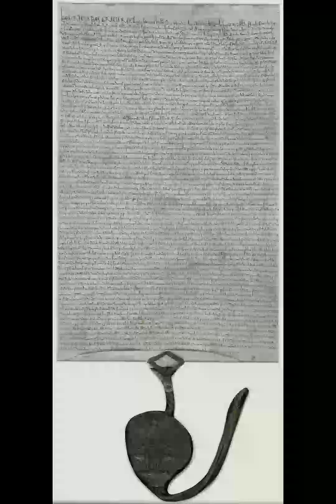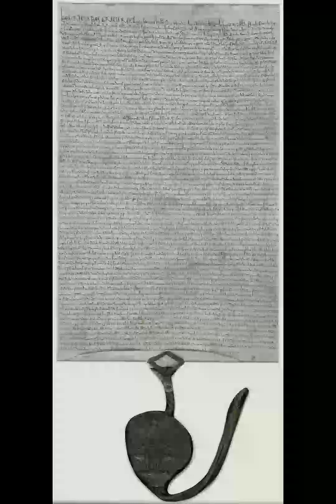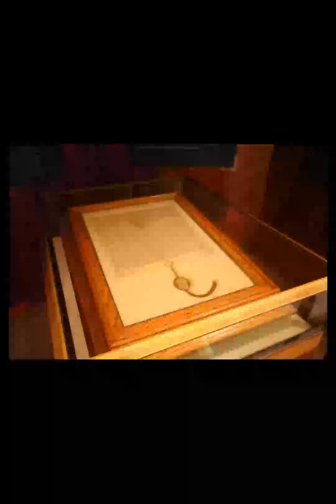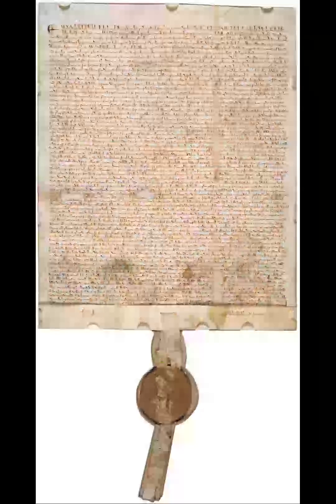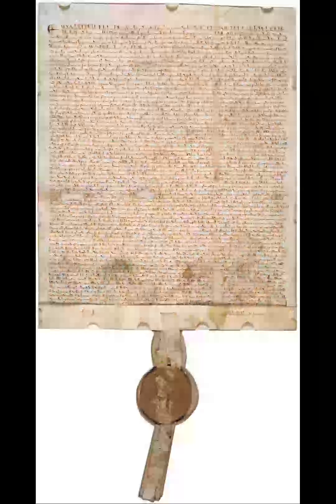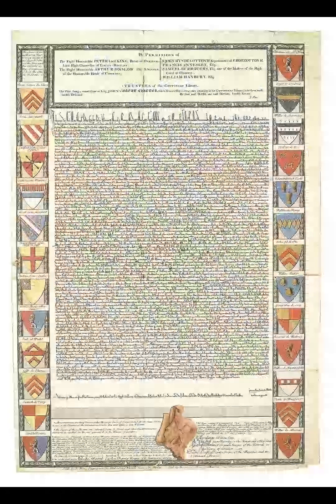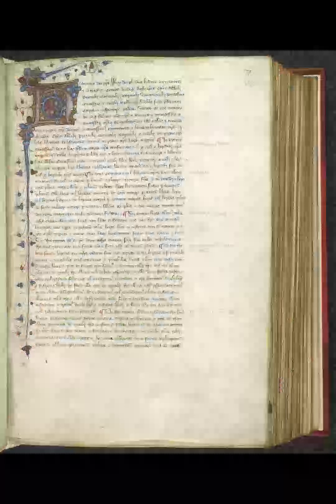Magna Carta Content Exemplifications 1215 exemplifications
Magna Carta Libertatum (Medieval Latin for "Great Charter of Freedoms"), commonly called Magna Carta (also Magna Charta; "Great Charter"), is a royal charter of rights agreed to by King John of England at Runnymede, near Windsor, on 15 June 1215. First drafted by the Archbishop of Canterbury, Cardinal Stephen Langton, to make peace between the unpopular king and a group of rebel barons, it promised the protection of church rights, protection for the barons from illegal imprisonment, access to swift justice, and limitations on feudal payments to the Crown, to be implemented through a council of 25 barons. Neither side stood behind their commitments, and the charter was annulled by Pope Innocent III, leading to the First Barons' War. After John's death, the regency government of his young son, Henry III, reissued the document in 1216, stripped of some of its more radical content, in an unsuccessful bid to build political support for their cause. At the end of the war in 1217, it formed part of the peace treaty agreed at Lambeth, where the document acquired the name "Magna Carta", to distinguish it from the smaller Charter of the Forest which was issued at the same time. Short of funds, Henry reissued the charter again in 1225 in exchange for a grant of new taxes. His son, Edward I, repeated the exercise in 1297, this time confirming it as part of England's statute law. The charter became part of English political life and was typically renewed by each monarch in turn, although as time went by and the fledgling Parliament of England passed new laws, it lost some of its practical significance. At the end of the 16th century, there was an upsurge in interest in Magna Carta. Lawyers and historians at the time believed that there was an ancient English constitution, going back to the days of the Anglo-Saxons, that protected individual English freedoms. They argued that the Norman invasion of 1066 had overthrown these rights, and that Magna Carta had been a popular attempt to restore them, making the charter an essential foundation for the contemporary powers of Parliament and legal principles such as habeas corpus. Although this historical account was badly flawed, jurists such as Sir Edward Coke used Magna Carta extensively in the early 17th century, arguing against the divine right of kings. Both James I and his son Charles I attempted to suppress the discussion of Magna Carta. The political myth of Magna Carta and its protection of ancient personal liberties persisted after the Glorious Revolution of 1688 until well into the 19th century. It influenced the early American colonists in the Thirteen Colonies and the formation of the United States Constitution, which became the supreme law of the land in the new republic of the United States. Research by Victorian historians showed that the original 1215 charter had concerned the medieval relationship between the monarch and the barons, rather than the rights of ordinary people, but the charter remained a powerful, iconic document, even after almost all of its content was repealed from the statute books in the 19th and 20th centuries. None of the original 1215 Magna Carta is currently in force as it was repealed, however four clauses of the original charter (1 (part), 13, 39 and 40) are enshrined in the 1297 reissued Magna Carta and do still remain in force in England and Wales (as clauses 1, 9 and 29 of the 1297 statute).Magna Carta still forms an important symbol of liberty today, often cited by politicians and campaigners, and is held in great respect by the British and American legal communities, Lord Denning describing it as "the greatest constitutional document of all times - the foundation of the freedom of the individual against the arbitrary authority of the despot". In the 21st century, four exemplifications of the original 1215 charter remain in existence, two at the British Library, one at Lincoln Castle and one at Salisbury Cathedral. There are also a handful of the subsequent charters in public and private ownership, including copies of the 1297 charter in both the United States and Australia. Although scholars refer to the 63 numbered "clauses" of Magna Carta, this is a modern system of numbering, introduced by Sir William Blackstone in 1759; the original charter formed a single, long unbroken text. The four original 1215 charters were displayed together at the British Library for one day, 3 February 2015, to mark the 800th anniversary of Magna Carta.